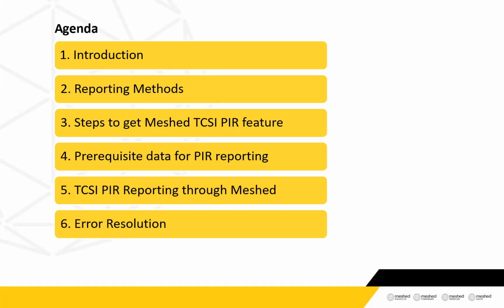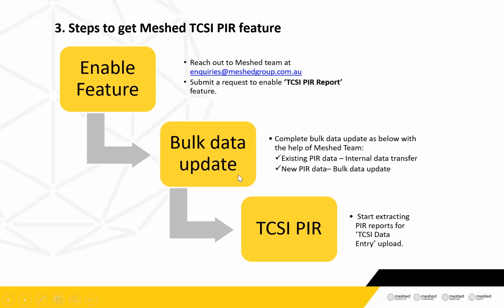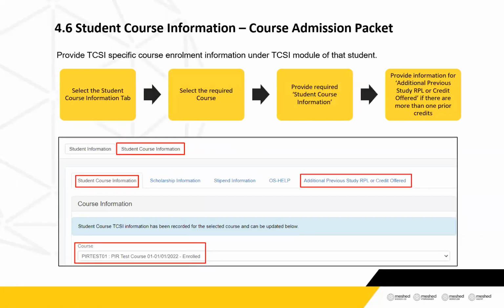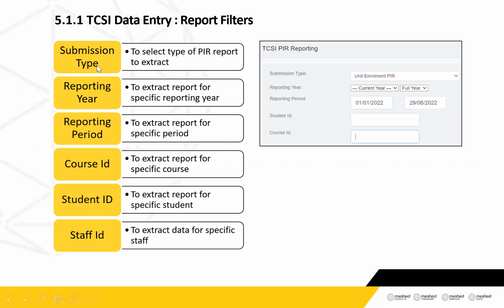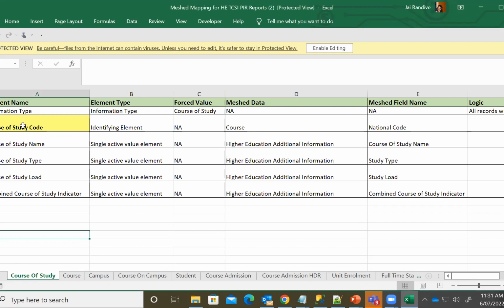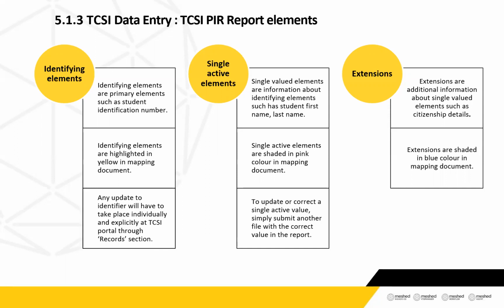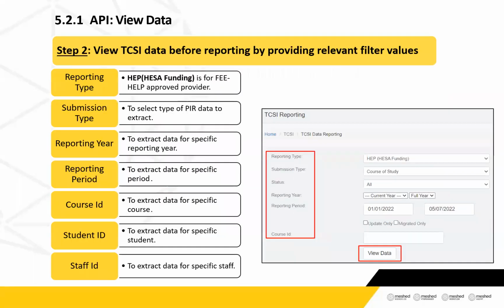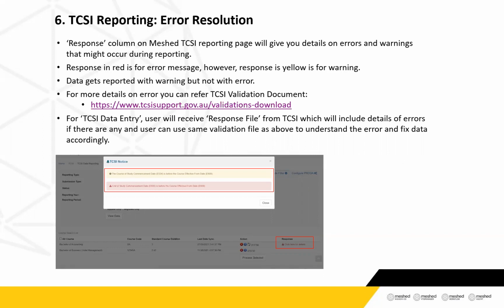Meshed HE TSCI PIR Webinar - JULY 2022